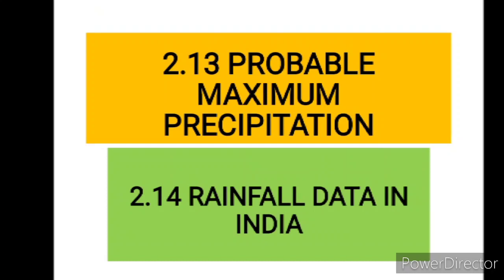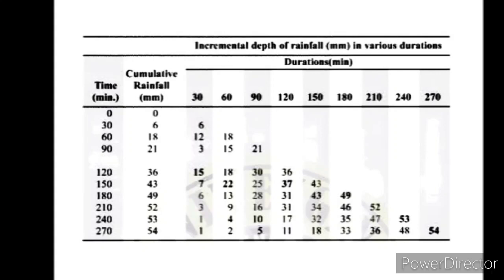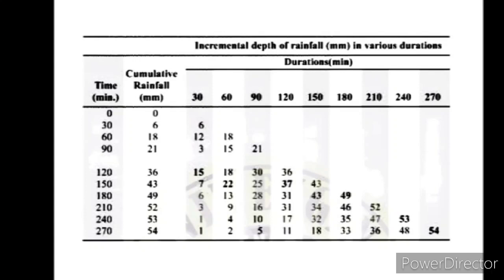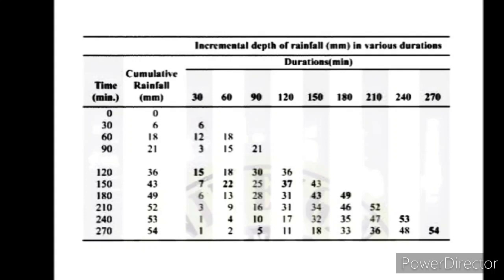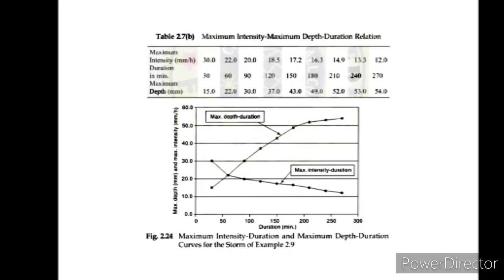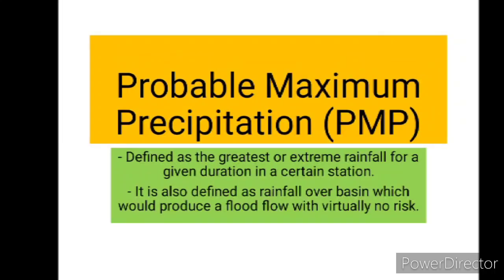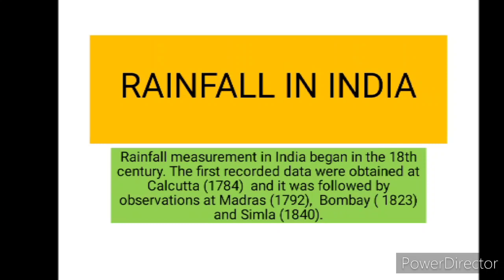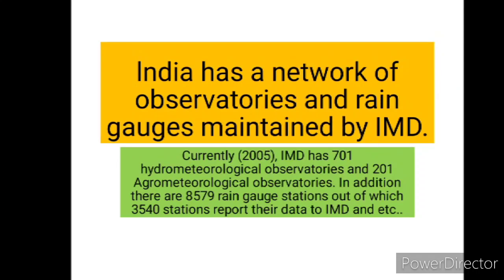hydrology report HD 720p MEDIUM FR30